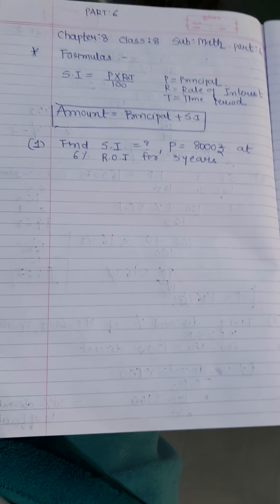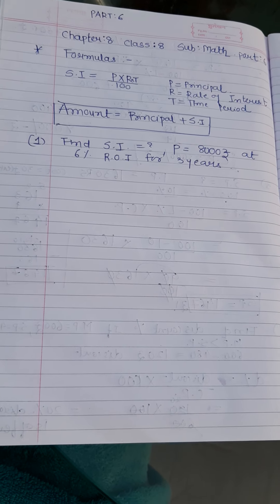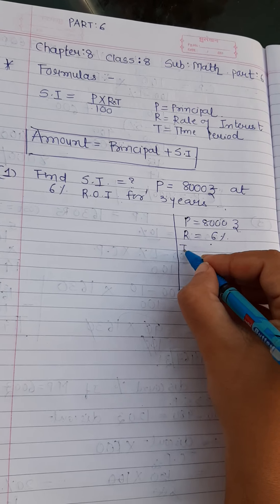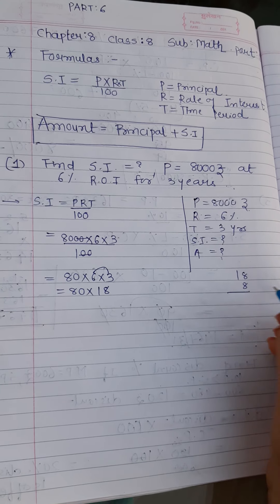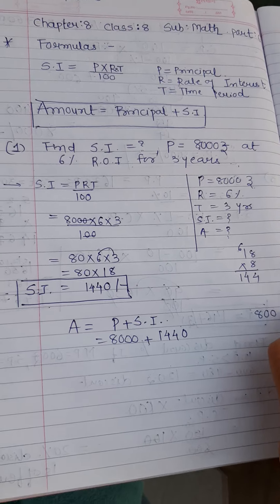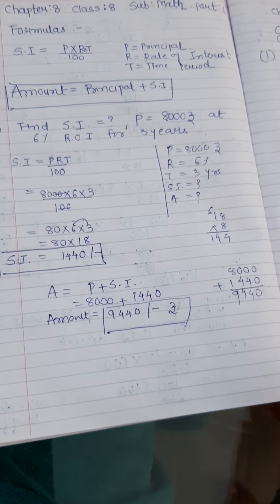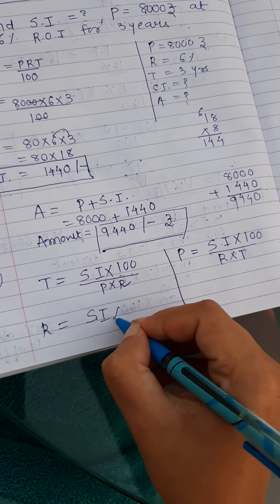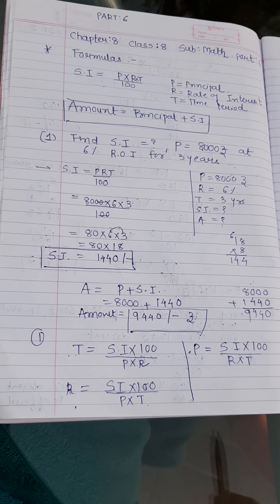09 10 20 STD8 MATH CH8 P6